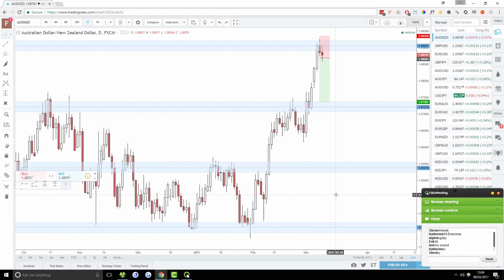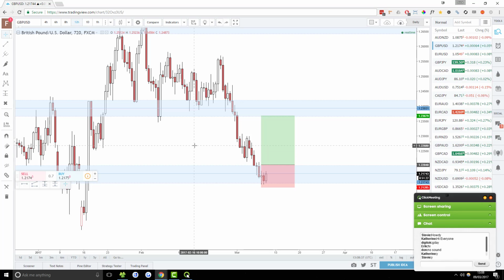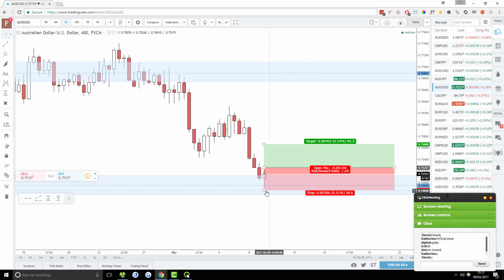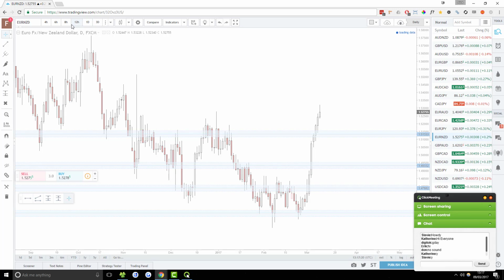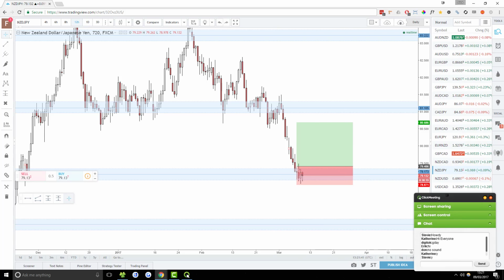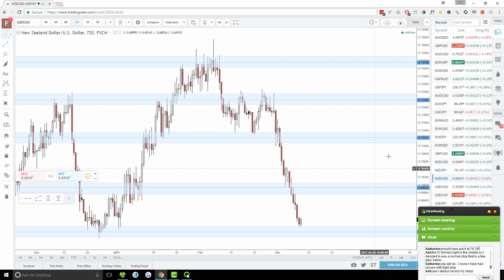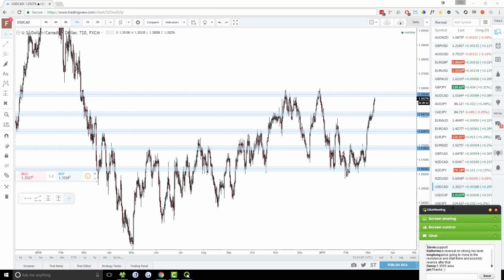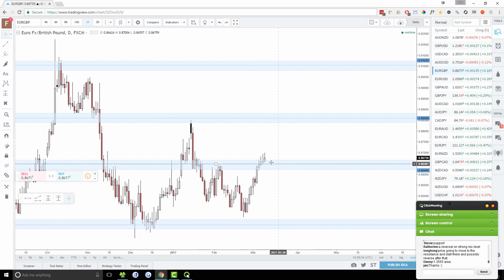Midday Forex price action Analysis - 2017-03-09 (Setups on GBPUSD, AUDNZD, USDCAD)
In today's analysis I do some further analysis on the AUDNZD trade that triggered last night, the pending GBPUSD trade, and a potential upcoming USDCAD setup. The USDCAD setup looks very good, so keep a close eye on it.